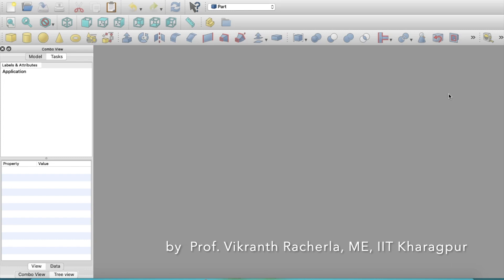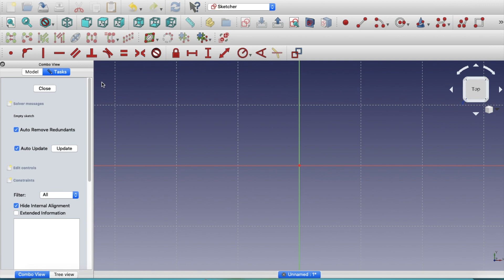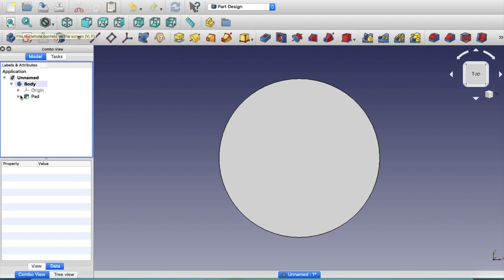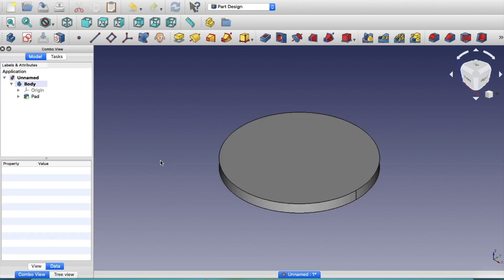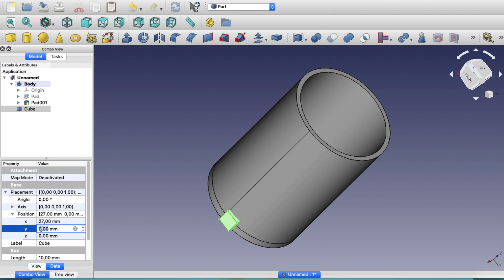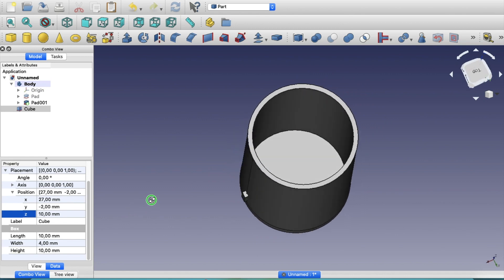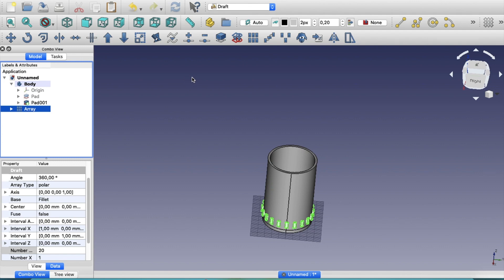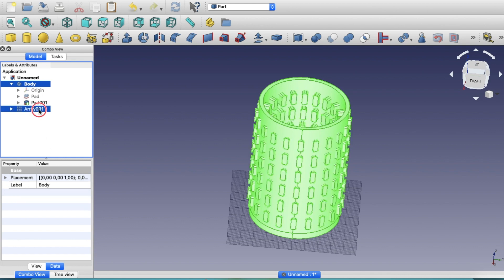Creation of a slotted pen stand using "pad" and "part boolean" operations in freeCAD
This video gives step by step instructions for creation of an interesting pen stand using the open source software freeCAD. Boolean operations are used in freeCAD to get final geometry. An STL file generated at the end is used to create the corresponding 3D printed part.